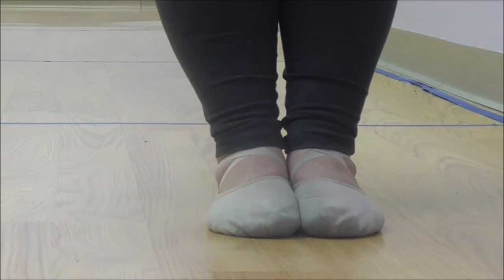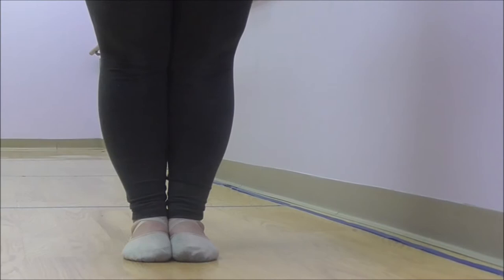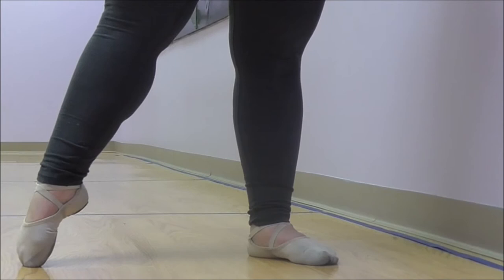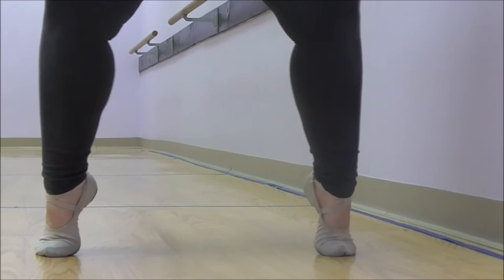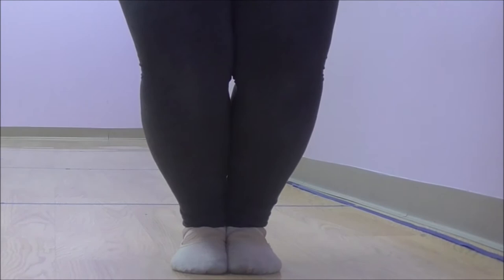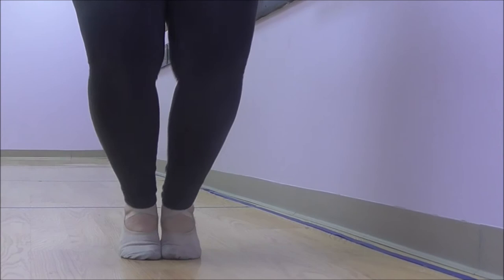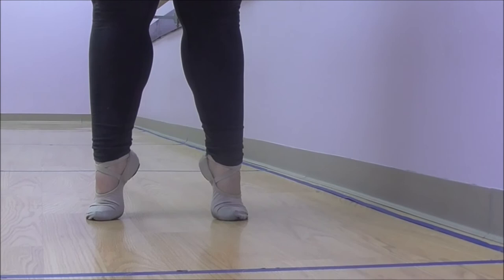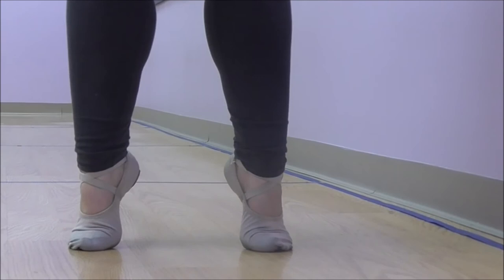How to go on Pointé Free Online Pre Pointe Ballet Conditioning Class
Free online pre pointe ballet conditioning class with Main Street Dance and Music in Manville, NJ.